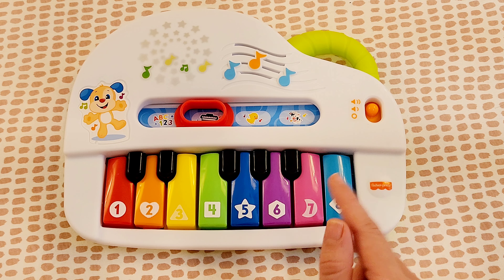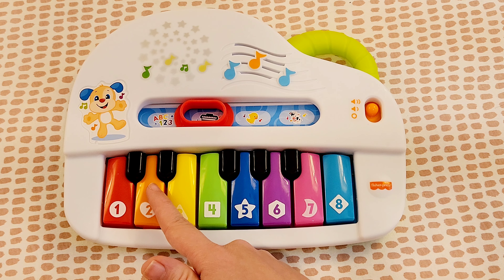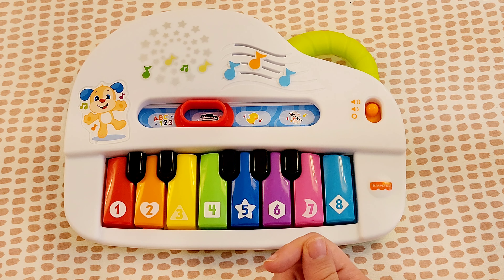Puff the Magic Dragon on a kids toy piano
The notes are:
8-8-8-8
7-5
6-8-8-5
5-4-4-5
4-3-5-8
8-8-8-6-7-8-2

Played on a Fisher Price Laugh and Learn kids toy piano! Please send along any song requests!